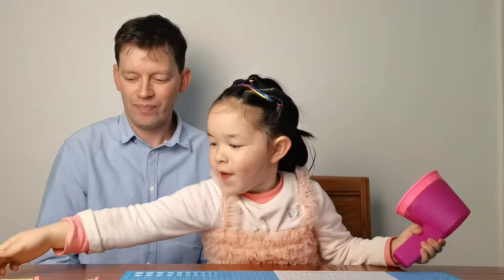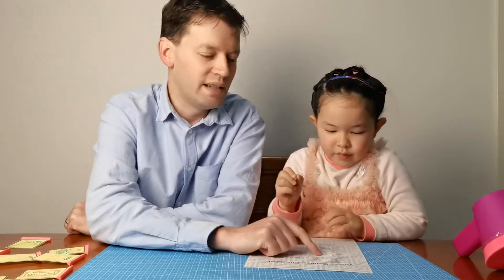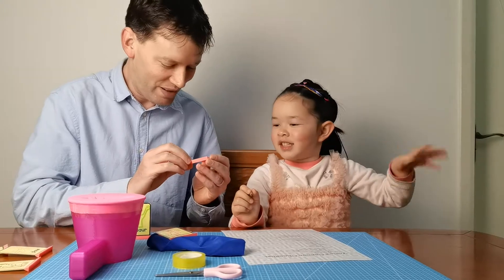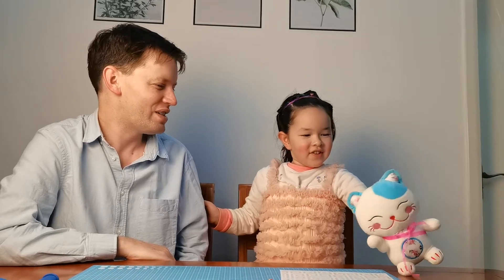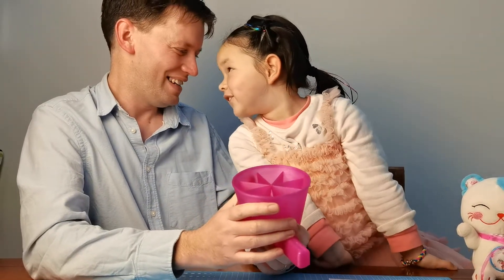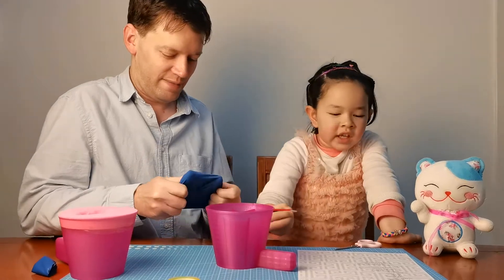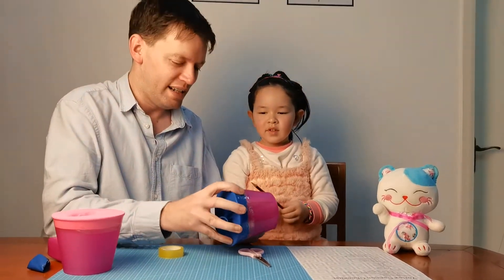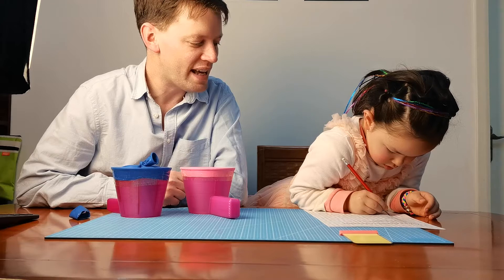Create a Vortex Cannon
We're making a 3D printed vortex cannon. Download and make your own! You can use OpenSCAD to customize the dimensions to experiment with different sizes.

Other materials:
tape
18" balloon.